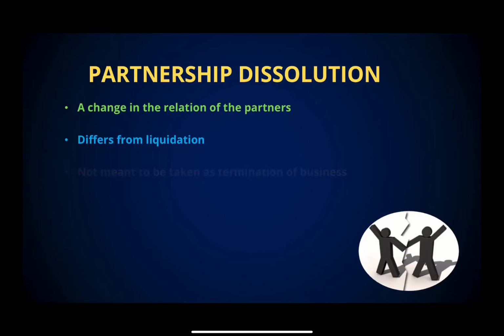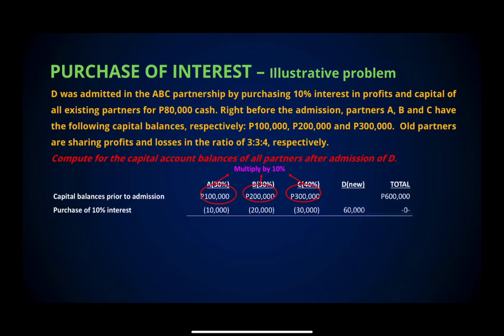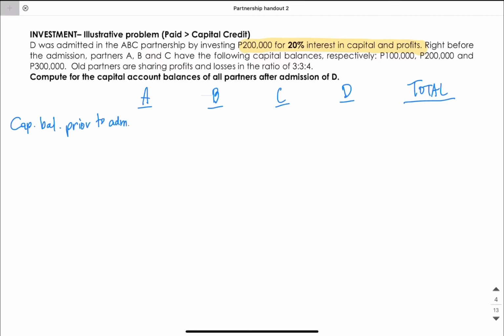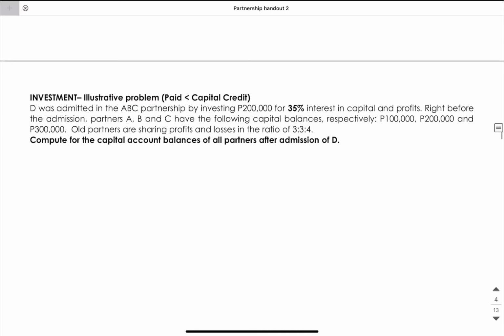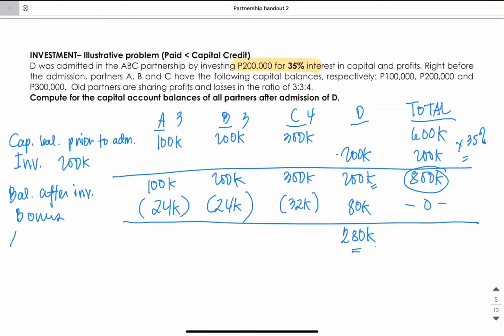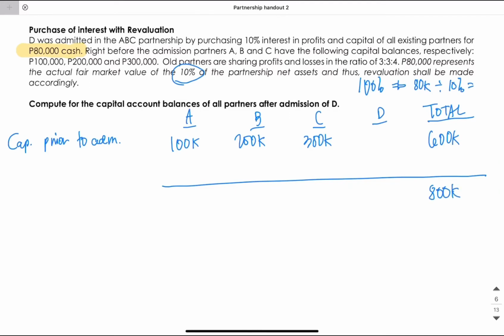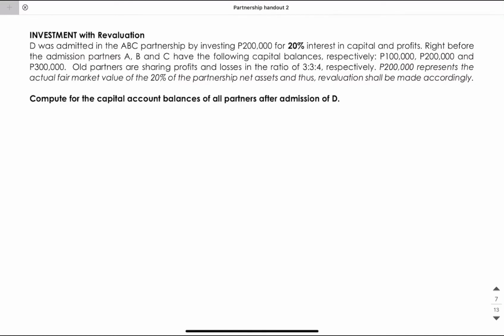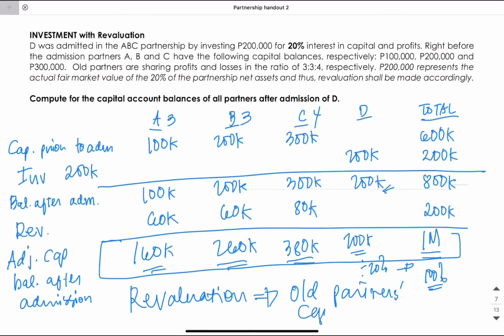Partnership Dissolution Part 1